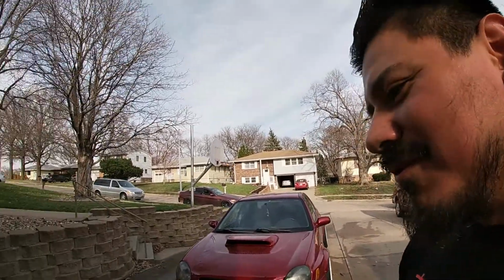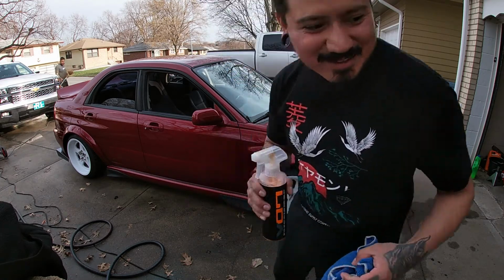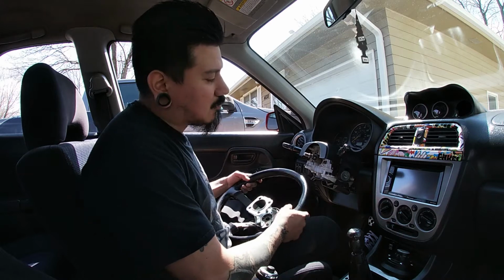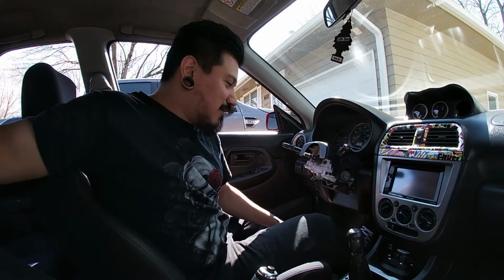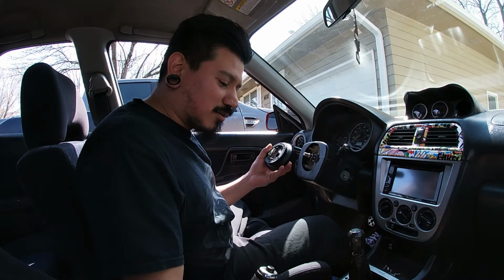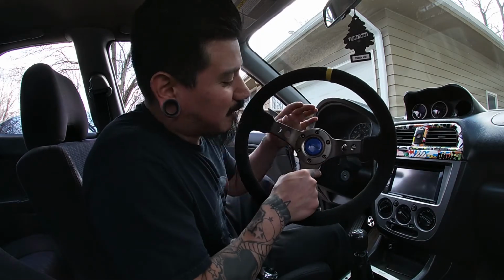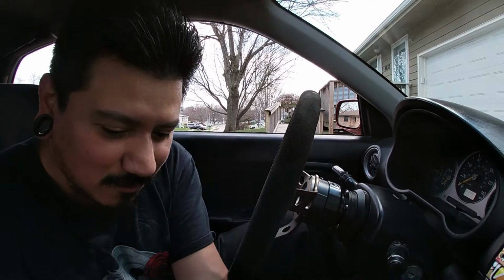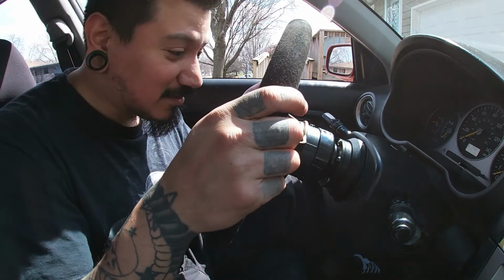NRG Quick Release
NRG quick release install and its my first time ever installing a quick release!!

first song- chinbeatz chill trap beat

second song